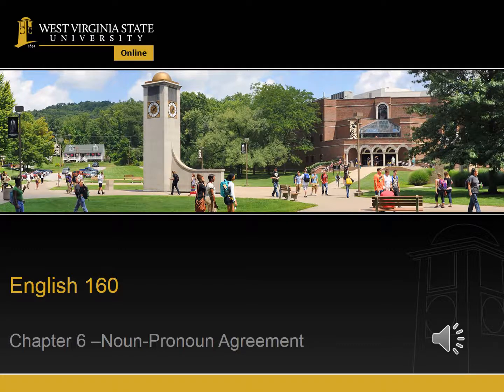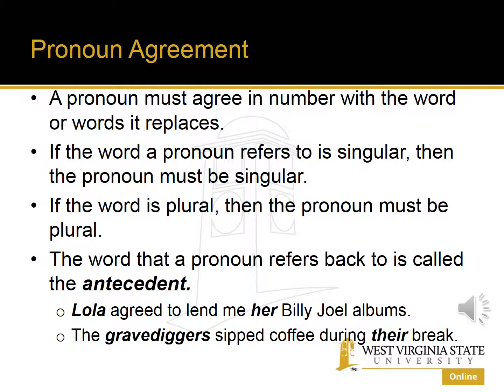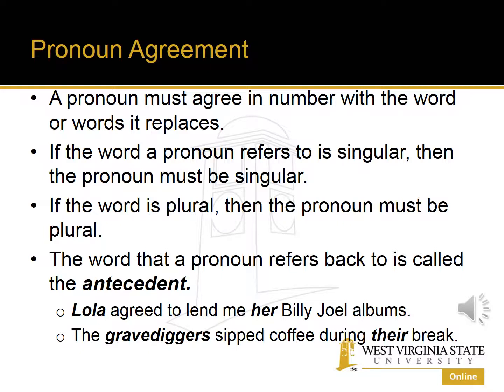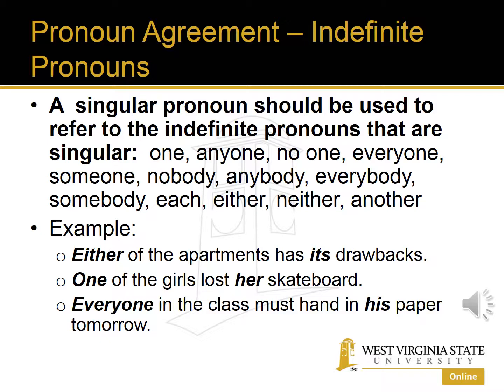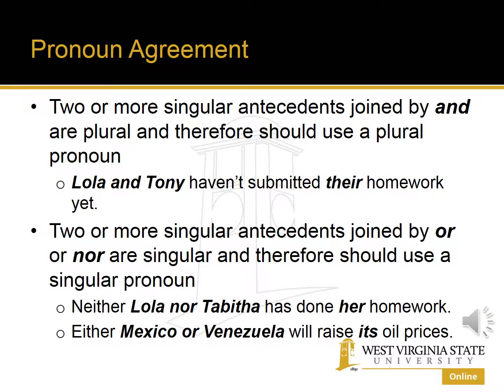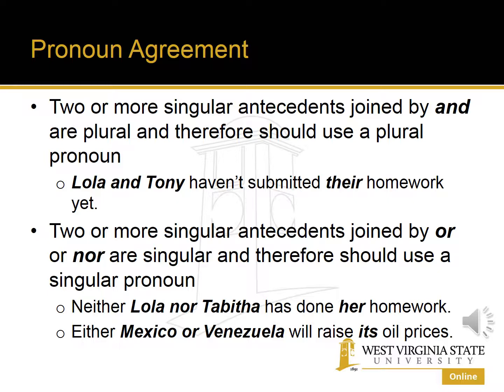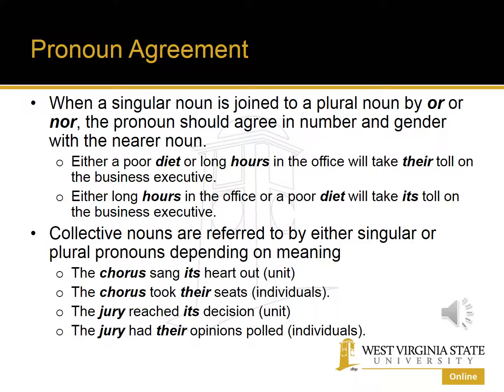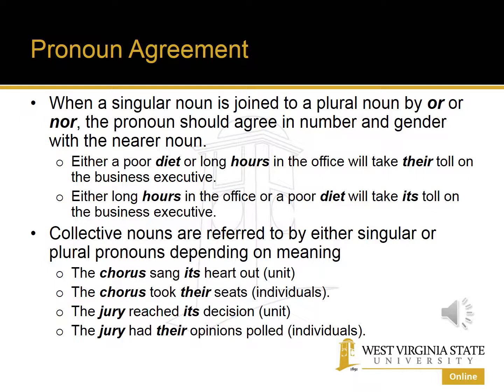Pronoun Agreement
This lecture discusses the problems with pronoun agreement in English